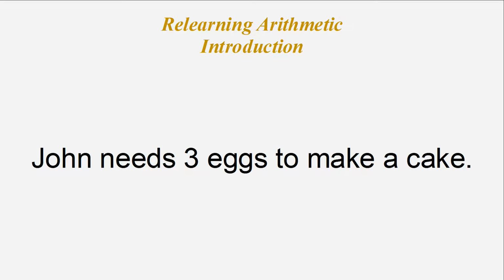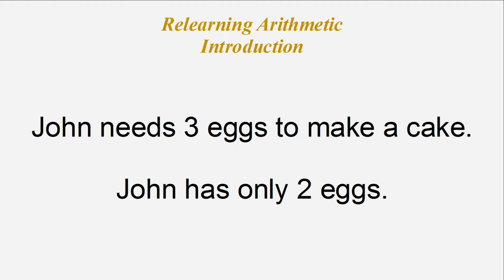ReLearning Arithmetic Introduction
The introduction to the ReLearning Arithmetic Series. This describes what the series is and the motivation.